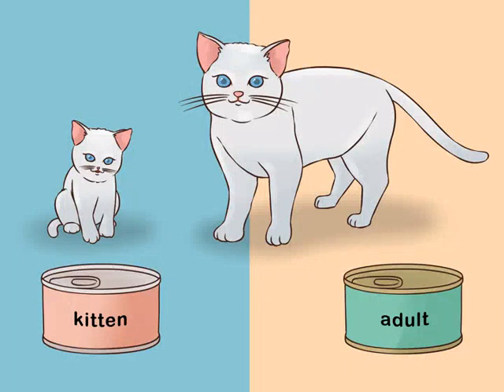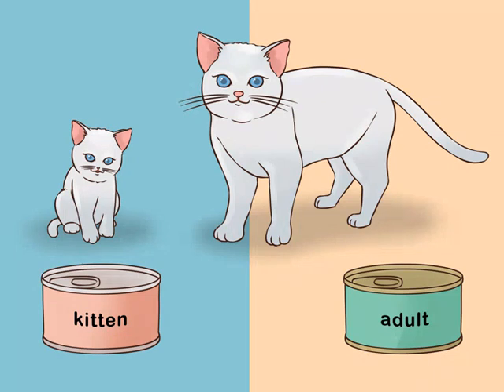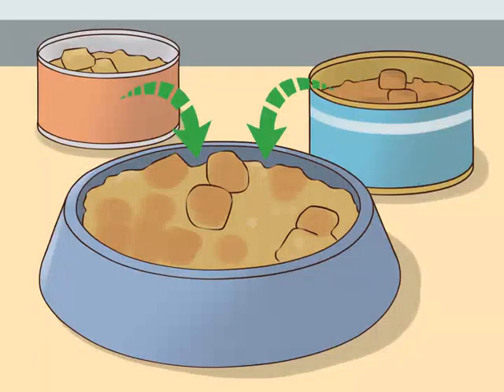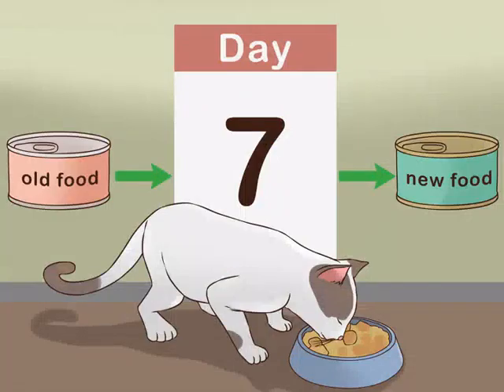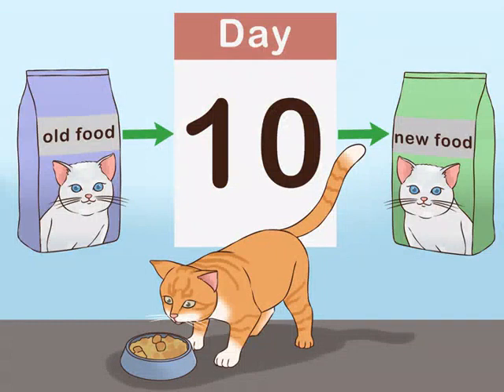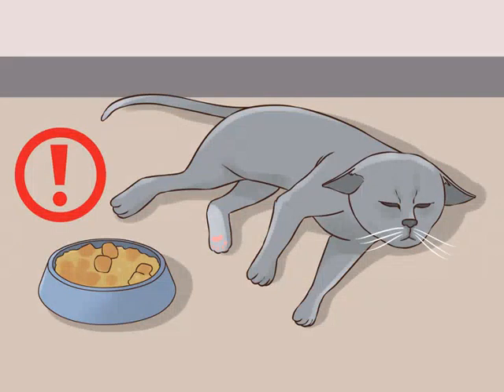Change Cat Food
Cats have different nutritional requirements depending on their age and health. It is important to adjust their food when they mature and during the aging process. At the same time, you should avoid changing your cat’s food too quickly because they can get sick. Cats love the routine of having the same food everyday, so you should give them time and a nurturing environment whenever you need to change their diet.1

Image Attributions

Image:  Change-Cat-Food-Step-1-Version-2  |    By:Wikivisual0

Image:  Change-Cat-Food-Step-2-Version-2  |    By:Wikivisual0

Image:  Change-Cat-Food-Step-3-Version-2  |    By:Wikivisual0

Image:  Change-Cat-Food-Step-4-Version-2  |    By:Wikivisual0

Image:  Change-Cat-Food-Step-5  |    By:Wikivisual0

sa/3.0/us/ -Last updated:02:36, 8 June 2017

Expert Reviewer--// Deanne Pawlisch, CVT

✗ High Res. Thumbnail
✗ Info Cards Added
✗ End Screen Added
✗ Comment Pinned
✗ Liked on Facebook
✓ Captions Added
✗ Comment Hearted
✗ Chapters Added